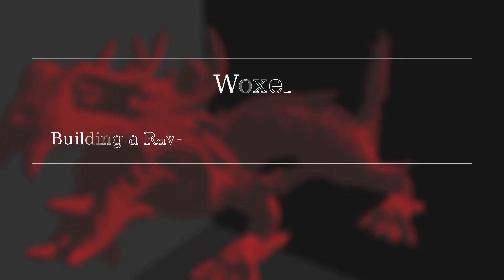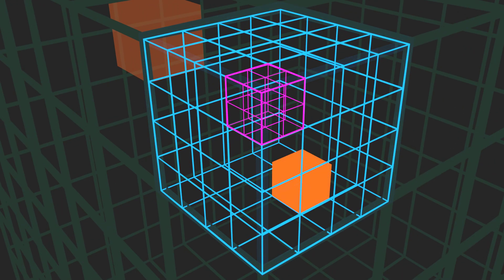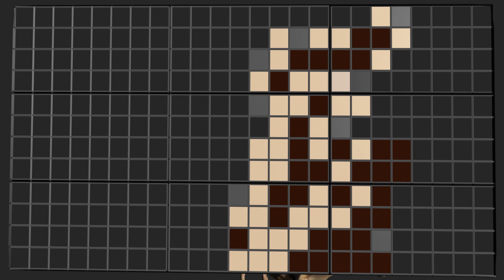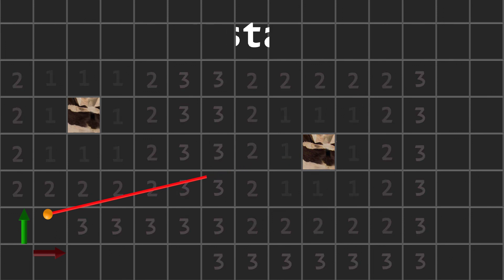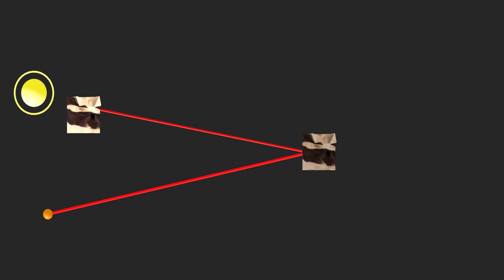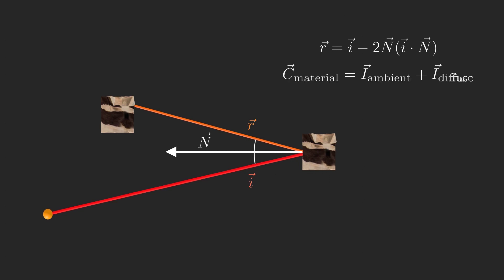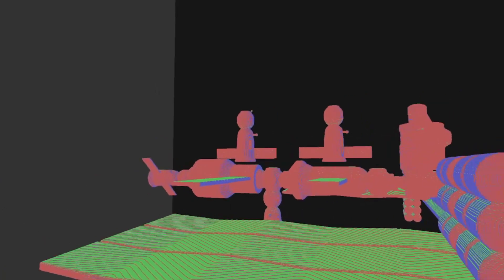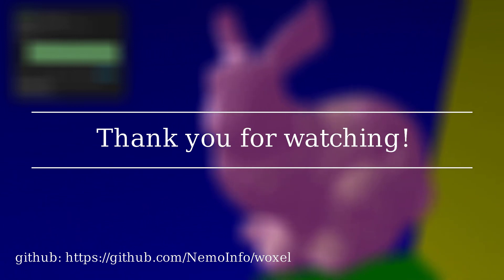Ray-Traced Voxel Rendering Engine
This is was my university dissertation project. I hope you find it interesting!